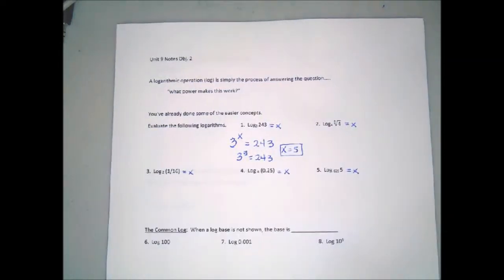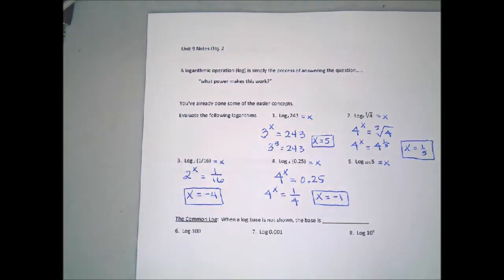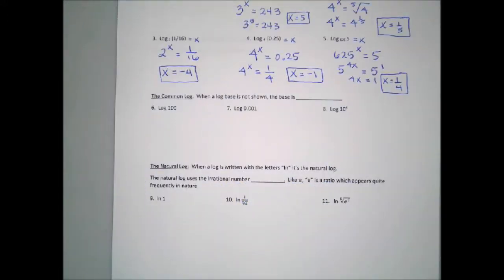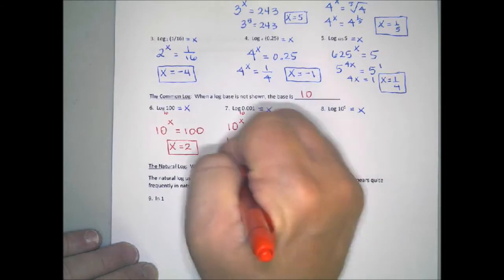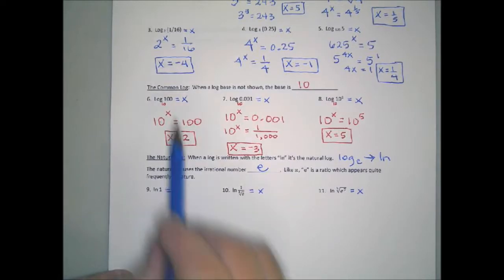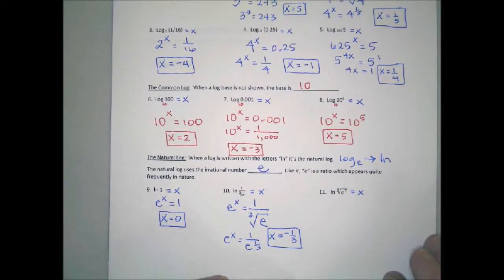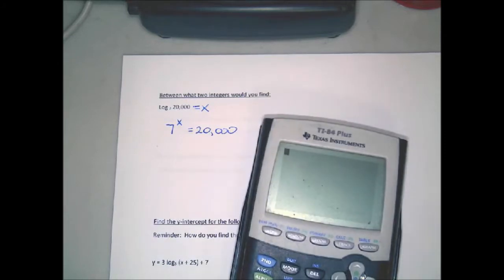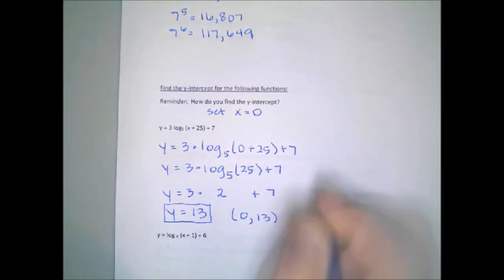Unit 9 Objective 2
Introduction to and Working With Logs